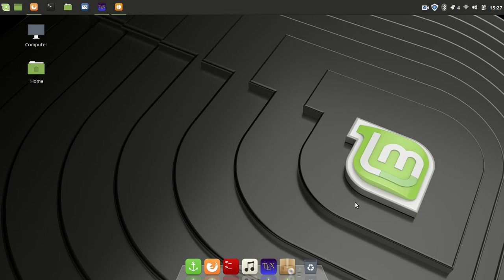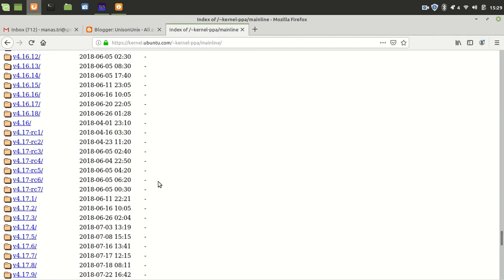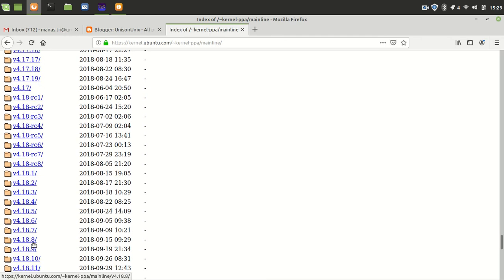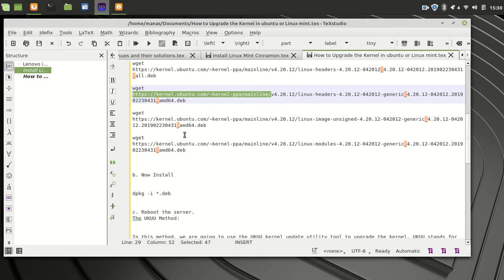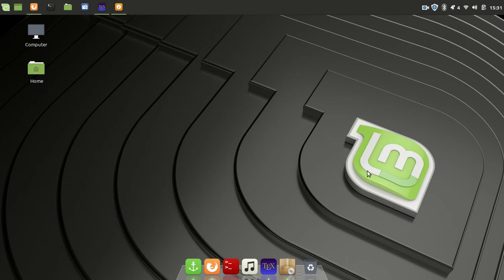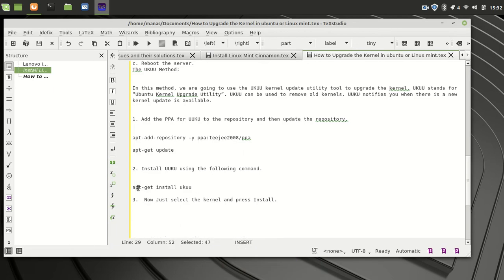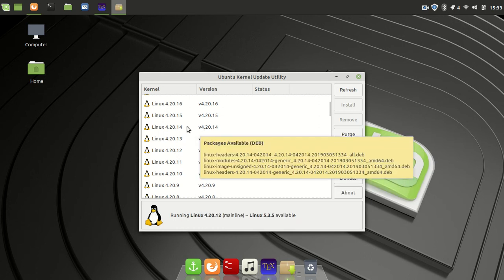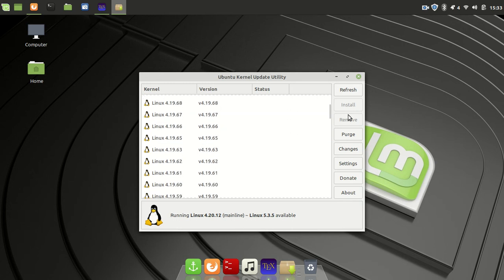How to Upgrade the Kernel in Ubuntu or Linux mint